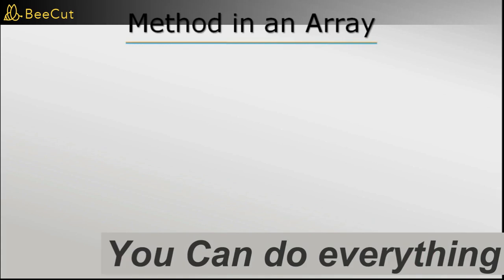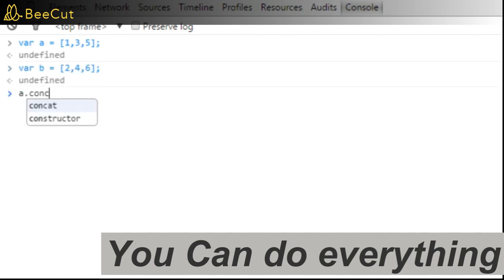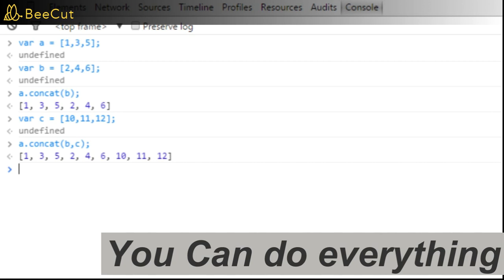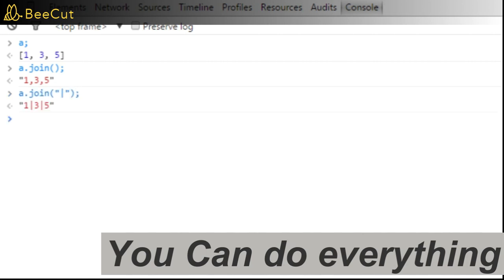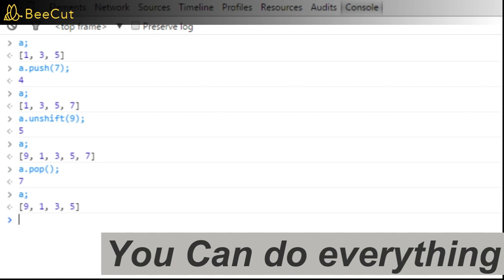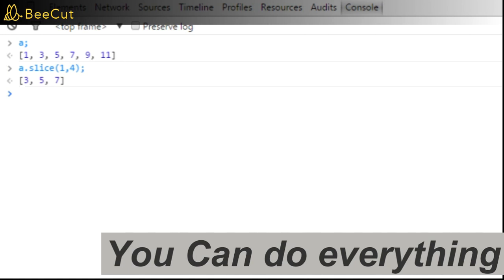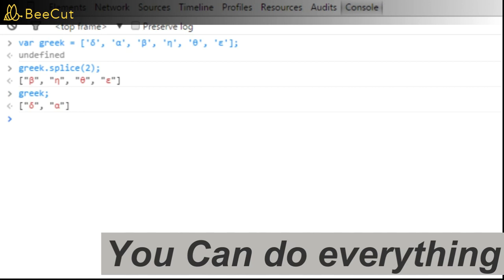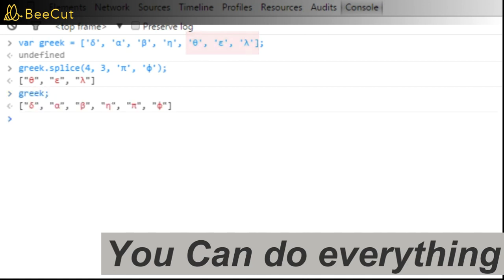Methods in an array